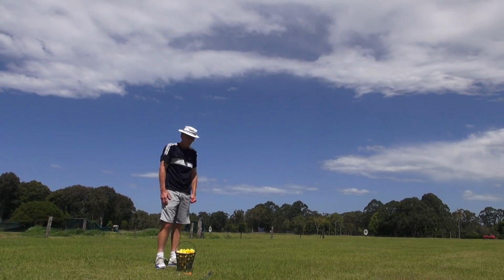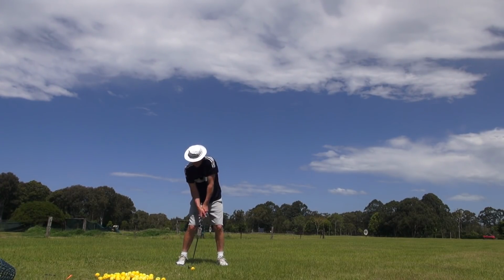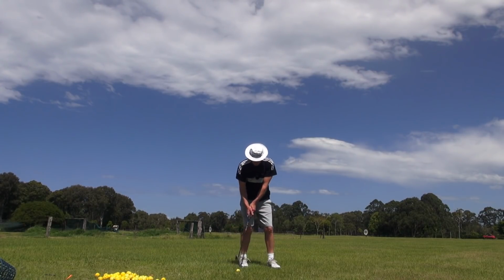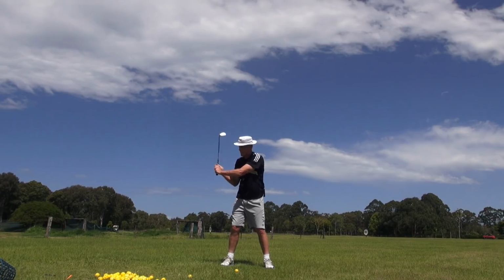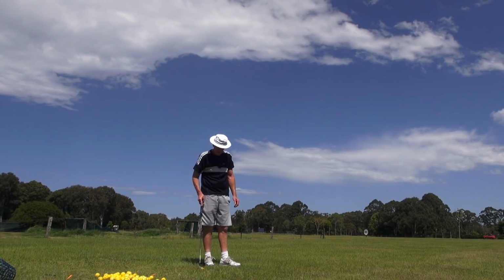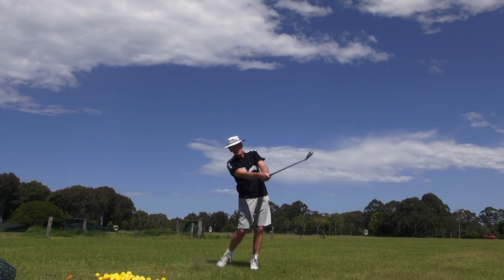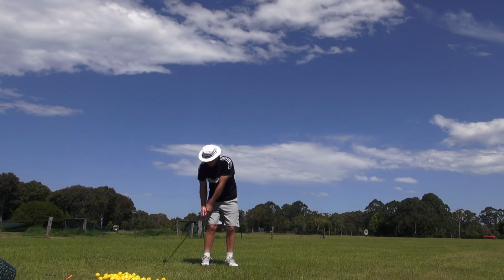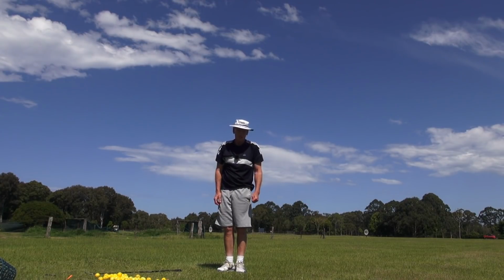Brush The ground ... Dont 'Hit' At The ball